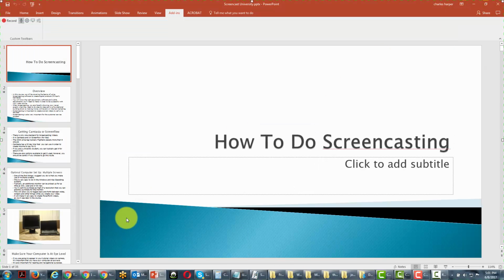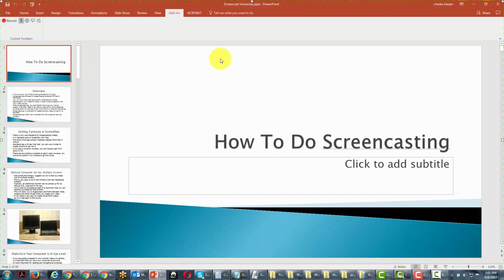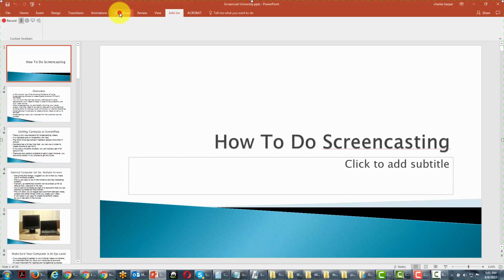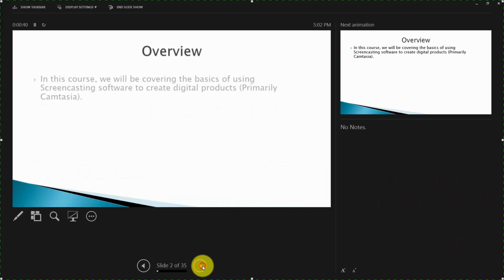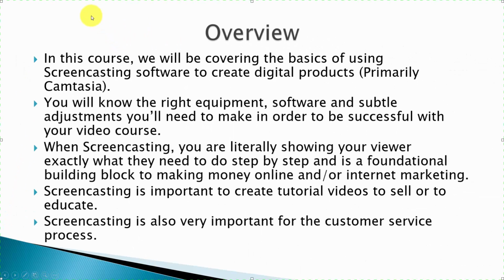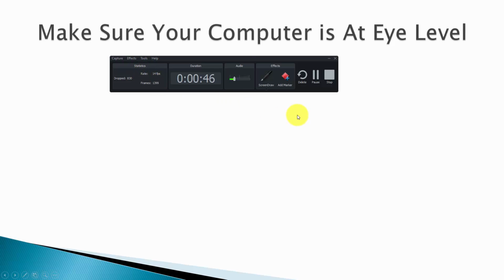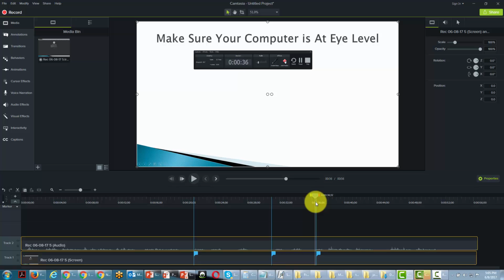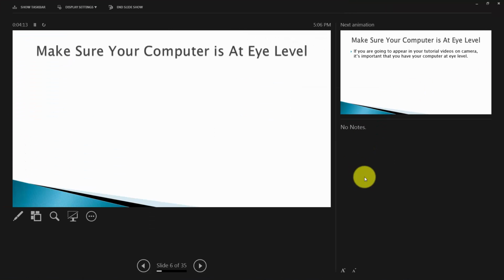Camtasia Recording Basics PowerPoint Part 2